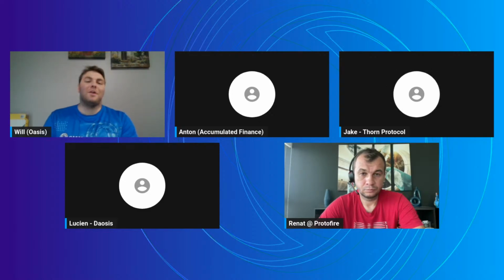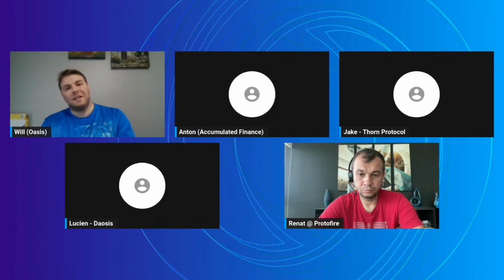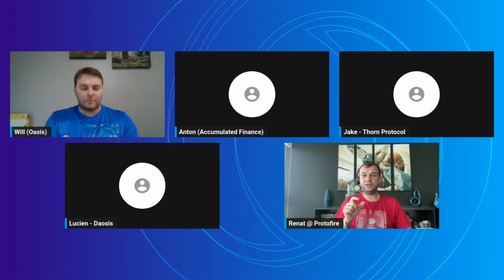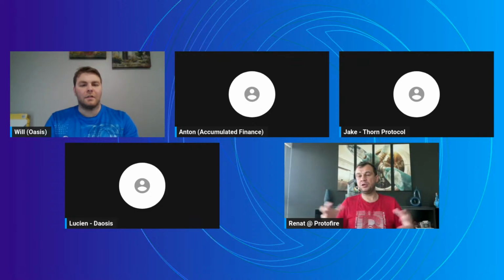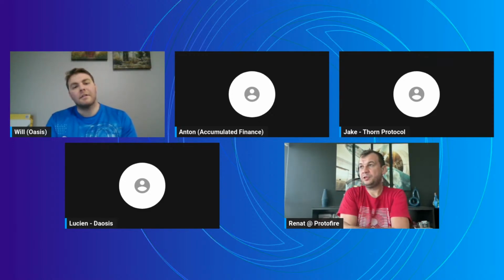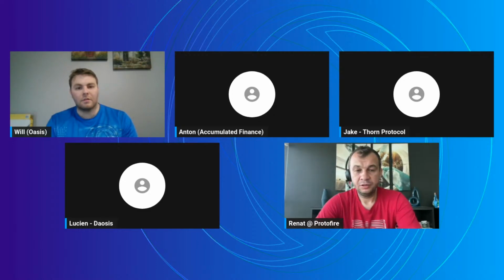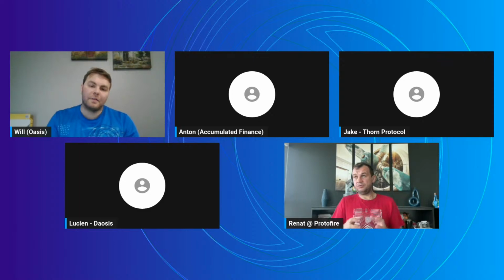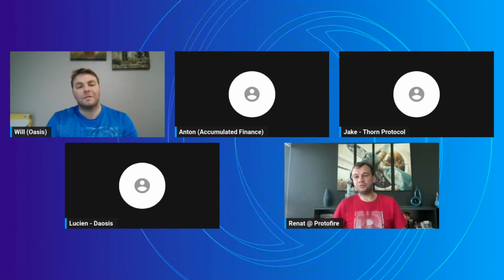Oasis Ecosystem Call #1